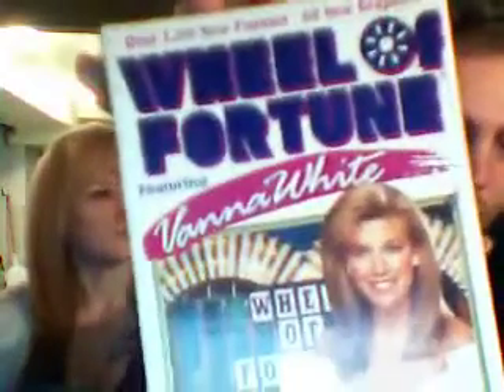Retro Pickups, The Collection Doubles Part 1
My NES collection more then doubled with 1 pickup. I decided to do this in 2 parts to keep the videos around 10 minutes long. I left out a clip so ill just add it to part 2. My Better half IS REAL! I prove it hah.